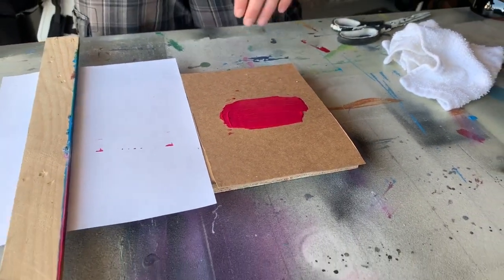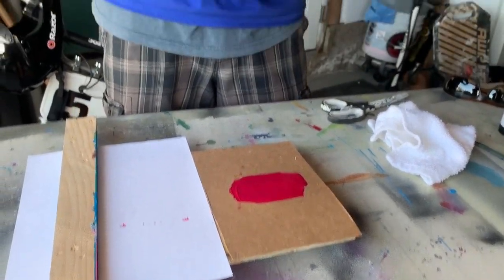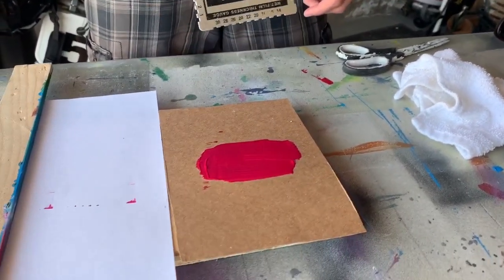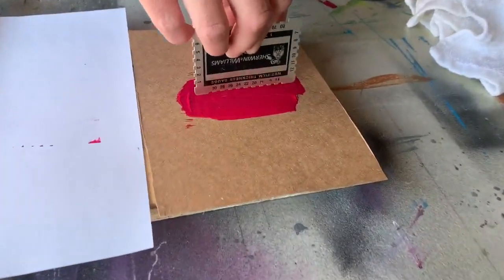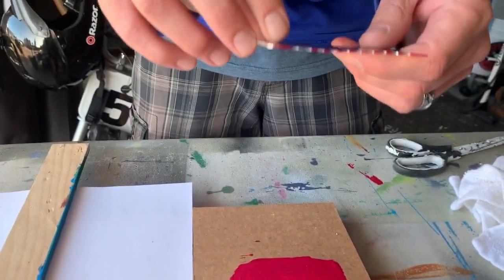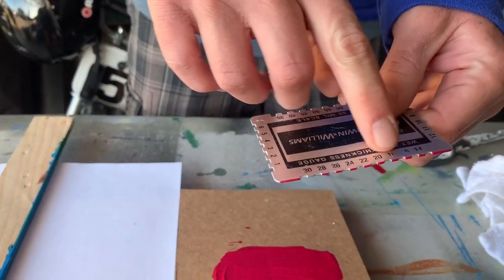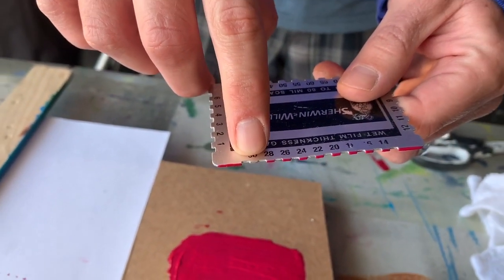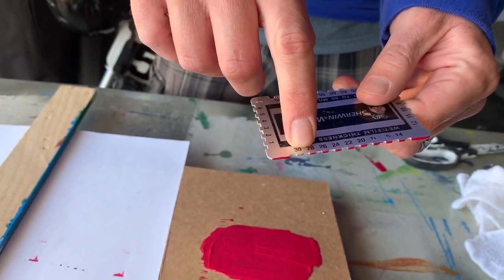How To Use A Wet Film Thickness Gauge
Do you need to know how to use a wet film thickness gauge? Click here for easy and straightforward instructions!

Wet Film Thickness Gauges are used to quickly and easily measure the thickness of your coating. Check out this quick tip to see how to easily use a Wet Film Thickness Gauge for your next project